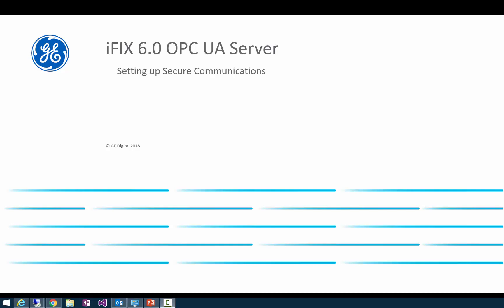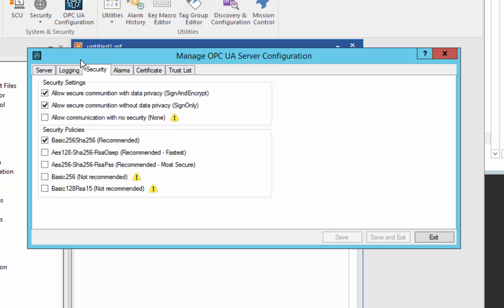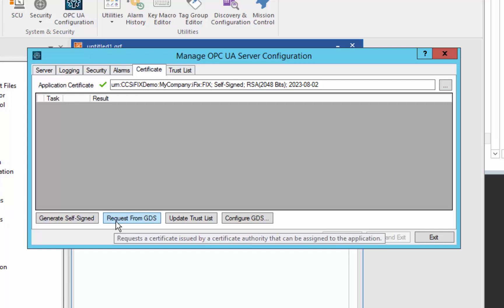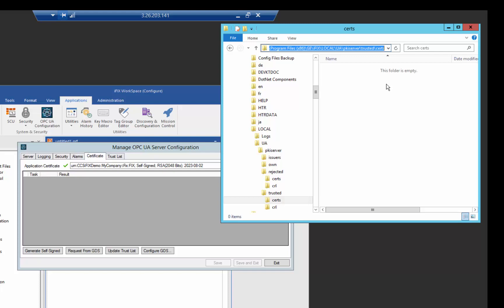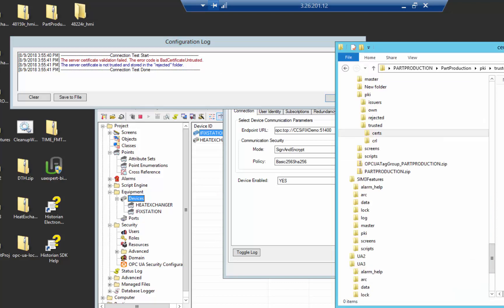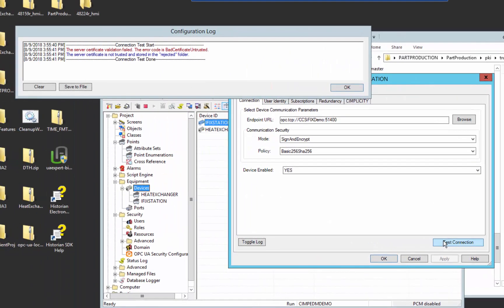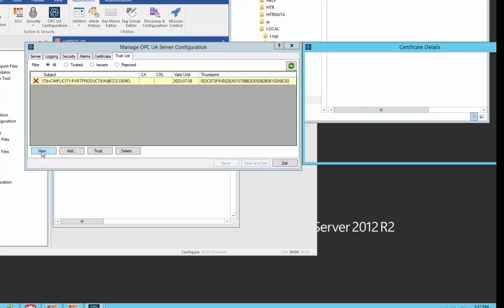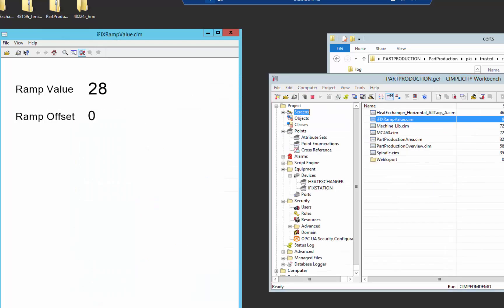iFIX Demo: OPC UA Server Secure Communications - Manual Setup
Learn how to set up iFIX OPC UA Server Security manually.

Reduce your risk with secure-by-design technology.  iFIX leverages open and secure standards such as OPC UA, digital certificates, and Web tokens, which means you can deploy with confidence. Take advantage of GE Digital's iFIX Secure Deployment Guide for best practice recommendations.

This video shows how to set up the iFIX OPC UA Server to communicate securely with an OPC UA client by manually trusting certificates. The other security option is to use the GE Global Discovery Server (GDS) as outlined in another video in this series.